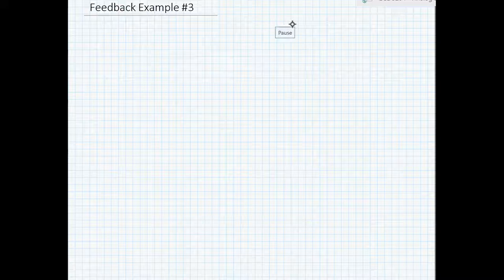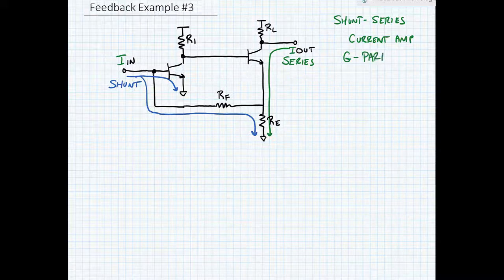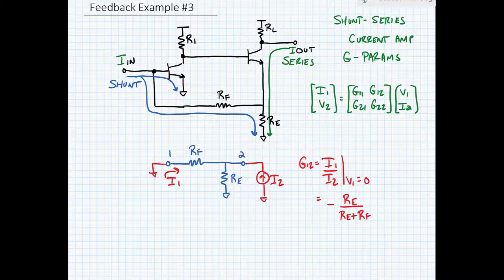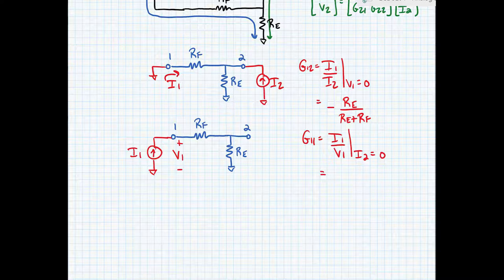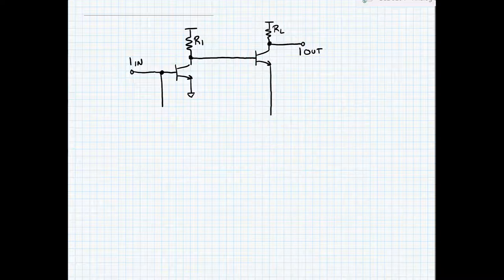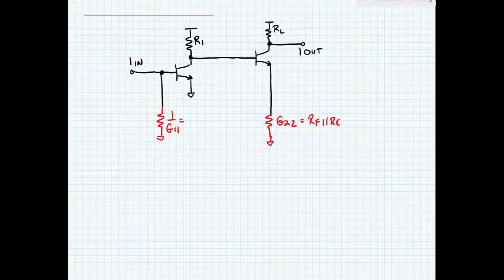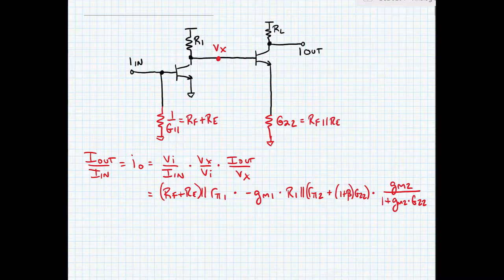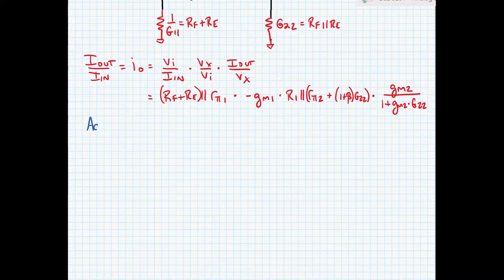ECE 3204 Lecture 20C - Feedback Example #3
In this video, we solve another example of a negative feedback circuit.